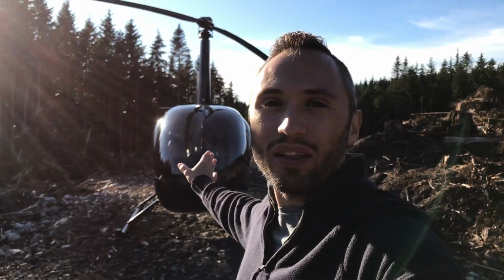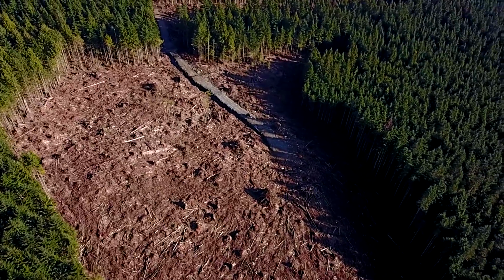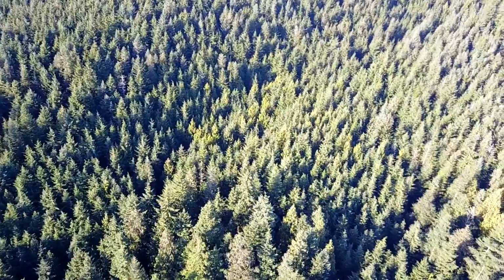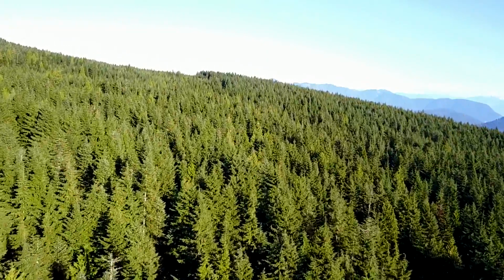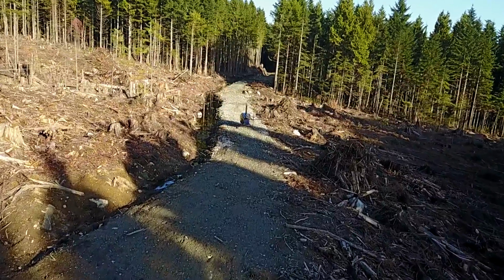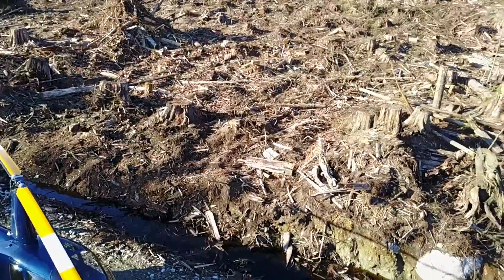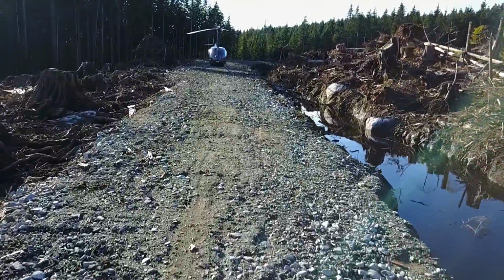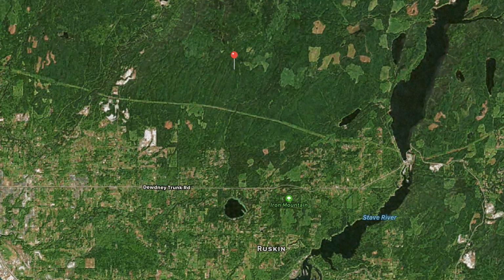HOW TO LAND IN A CONFINED AREA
I walk you through the procedures for landing a helicopter in a confined area.  For this video I flew in the R44.  For filming I used the DJI Mavic Pro.  I also used the Iphone 7+ for the intro.
My name is Mischa Gelb and I own BC Helicopters with my wife Amy and my brother Sancho.  I love taking the opportunity to bring you along to discover the life and adventures of a helicopter pilot.